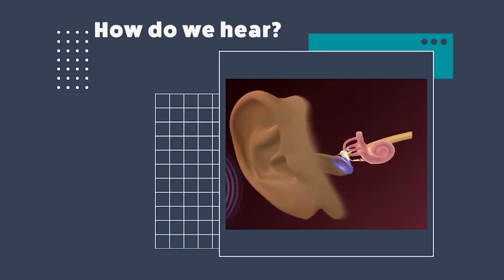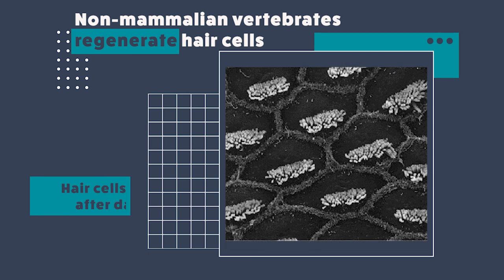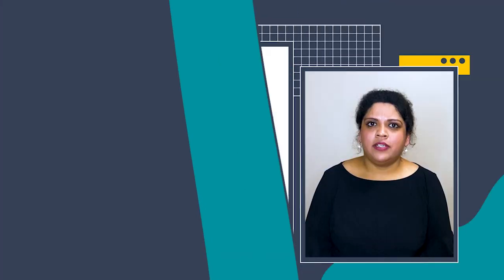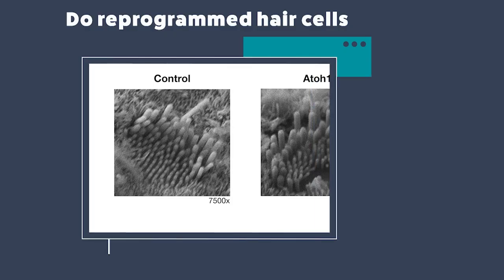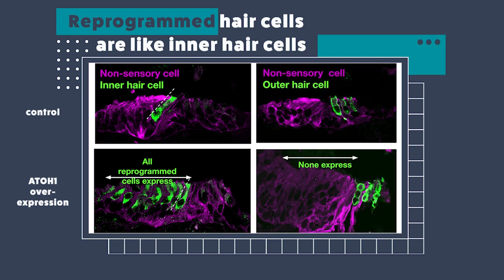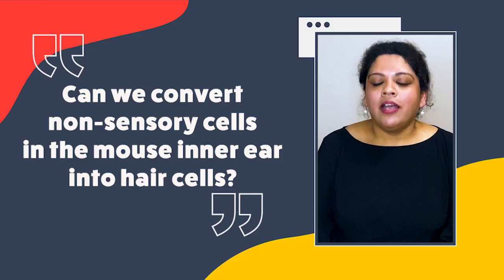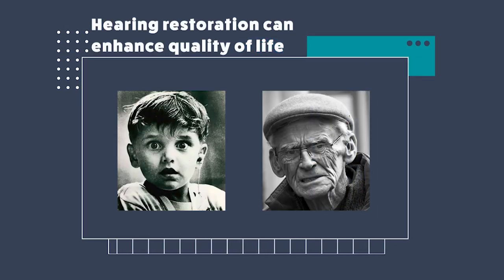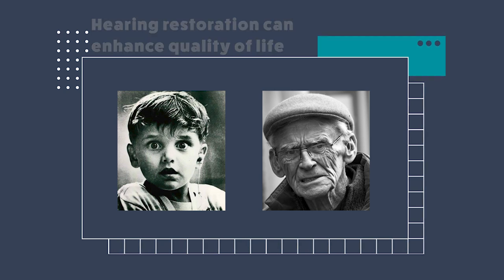Amrita A. Iyer (Baylor): Reprogramming in the Inner Ear: A Promising Path to Restore Hearing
Hearing loss, caused by the death of hair cells in the inner ear, is the third most common public health issue in the United States. Currently, there are no therapeutic strategies to restore hearing. In her thesis research, Dr. Amrita A. Iyer investigated the possibility of regenerating functional hair cells by reprogramming non-hair cells of the mouse inner ear. She found that overexpression of a single transcription factor, ATOH1, can successfully reprogram non-sensory cells into hair cells with typical characteristics in neonatal mice. However, a combination of three transcription factors - ATOH1, GFI1, and POU4F3 - was required to reprogram inner hair cells in 1-week old mice. Her findings provide a window into the developmental and gene expression requirements for regeneration of inner ear hair cells in mammals, and may inform future therapeutic strategies for hearing loss in humans.

Speaker Biography: Dr. Amrita A. Iyer grew up in Bangalore in a home atmosphere that instilled in her a love for science and maths. After completing her schooling at Sri Kumaran Childrens Home (CBSE), she went on to pursue B.Tech in Biotechnology from VIT, Vellore. During the summer holidays of her bachelors, she did an industrial internship at Biocon, and a research internship at NIMHANS. Next, she did her Masters (by research) in Biological sciences from IIT Madras. After completing her masters, she came to the US in 2016 to pursue a doctoral degree in Molecular and Human Genetics at the Baylor College of Medicine.

Brittany Anderton (iBiology): Producer
Eric Kornblum (iBiology): Videographer
Rebecca Ellsworth (iBiology): Editor
Jiefei Yuan (iBiology): Editor
Chris George (iBiology): Graphics
Maggie Hubbard (iBiology): Graphics